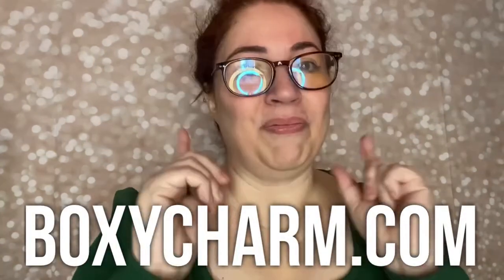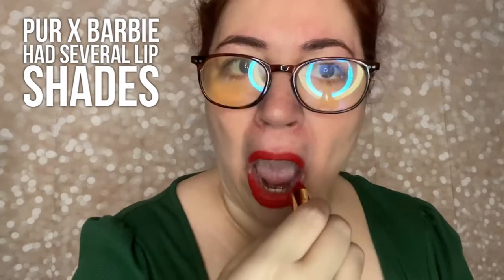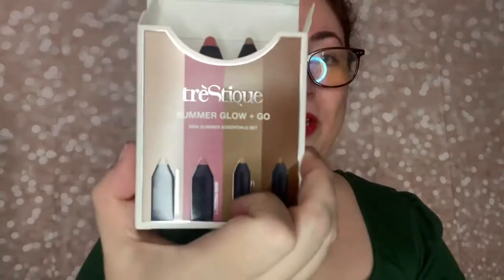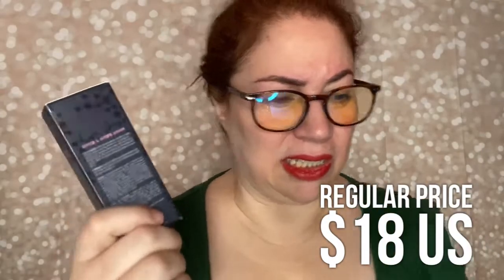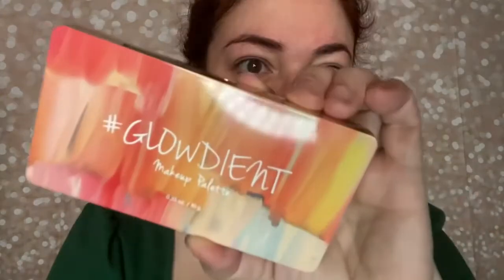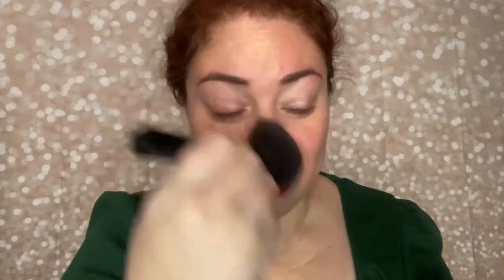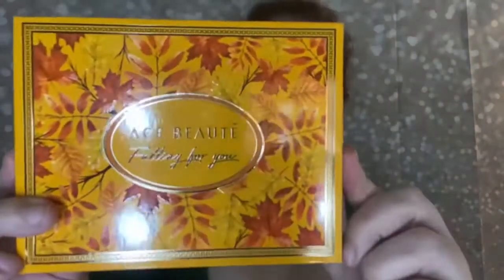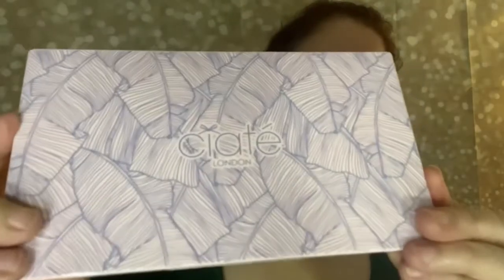BoxyCharm Flash Sale - Charm Alarm and Mega Drop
Today features BoxyCharm Flash Sale and what’s great is you can now buy with Afterpay an installment plan! These flash sales are where you can get some incredible deals on some amazing products. Are you a Charmer? Have you taken advantage of their flash sales?
¡Hoy presenta la oferta relámpago de BoxyCharm y lo mejor es que ahora puede comprar con Afterpay un plan de cuotas! Estas ventas flash son donde puede obtener ofertas increíbles en algunos productos increíbles. ¿Eres un Encantador? ¿Has aprovechado sus ventas flash? ¡Déjame saber abajo en los comentarios!
Hari ini menghadirkan BoxyCharm Flash Sale dan yang hebat adalah sekarang Anda dapat membeli paket cicilan dengan Afterpay! Penjualan kilat ini adalah tempat Anda bisa mendapatkan beberapa penawaran luar biasa untuk beberapa produk luar biasa. Apakah Anda seorang Pemikat? Sudahkah Anda memanfaatkan flash sale mereka? Beri tahu saya di komentar di bawah!
Hoje apresenta BoxyCharm Flash Sale e o melhor é que agora você pode comprar com o Afterpay parcelado! Essas vendas em flash são onde você pode obter algumas ofertas incríveis em alguns produtos incríveis. Você é um Encantador? Você aproveitou suas vendas em flash? Deixe-me saber nos comentários abaixo!
今天推出 BoxyCharm 闪购，最棒的是您现在可以使用 Afterpay 分期付款计划购买！在这些限时抢购中，您可以获得一些令人惊叹的产品的超值优惠。你是魅力者吗？你有没有利用他们的限时抢购？请在下面的评论中告诉我！
Jīntiān tuīchū Boxy Charm shǎn gòu, zuì bàng de shì nín xiànzài kěyǐ shǐyòng Afterpay fēnqí fùkuǎn jìhuà gòumǎi! Zài zhèxiē xiànshí qiǎnggòu zhōng, nín kěyǐ huòdé yīxiē lìng rén jīngtàn de chǎnpǐn de chāo zhí yōuhuì. Nǐ shì mèilì zhě ma? Nǐ yǒu méiyǒu lìyòng tāmen de xiànshí qiǎnggòu? Qǐng zài xiàmiàn de pínglùn zhōng gàosù wǒ!
PR friendly, honest opinions